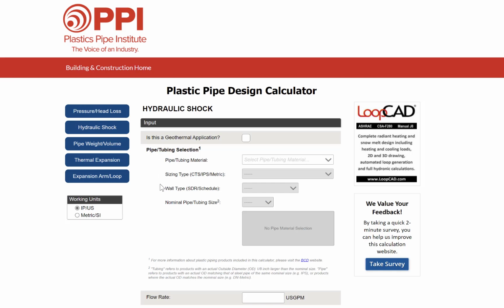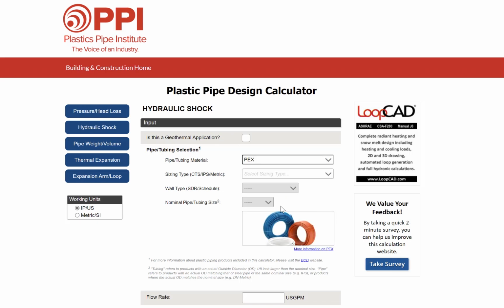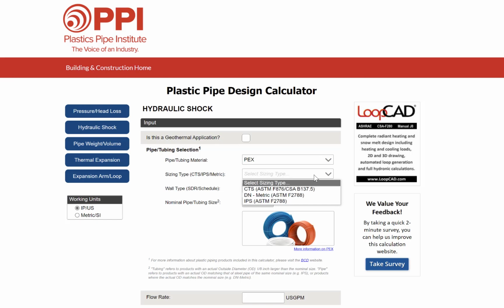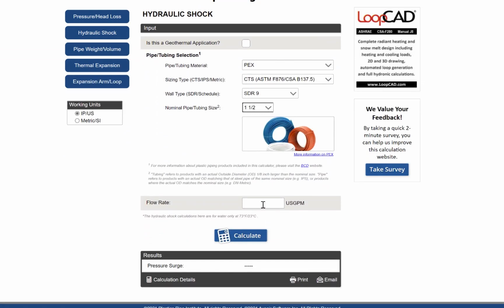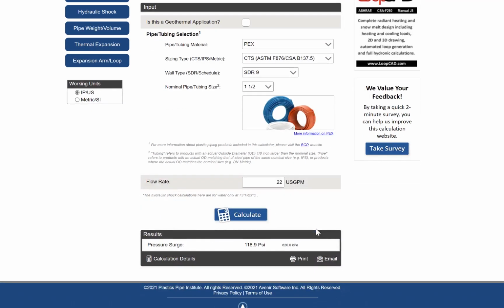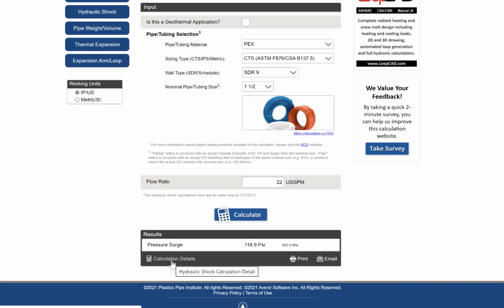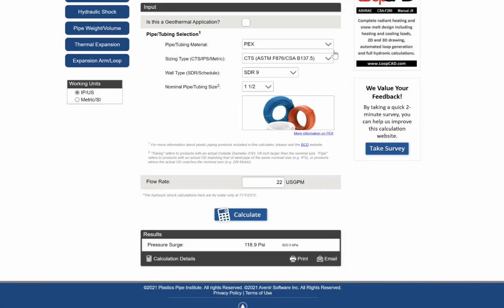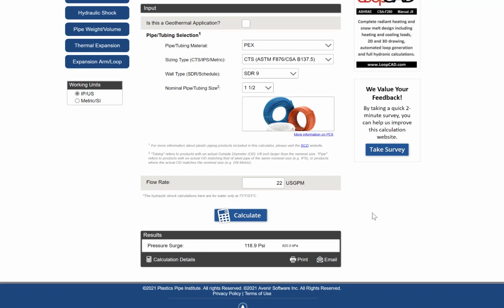BCD Calculator - Calculating Hydraulic Shock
This series of videos from PPI's Building & Construction Division describes the use of the BCD calculator to make various calculations related to design and installation of plastic piping system.

Click here to browse other useful content from PPI's Building & Construction Division